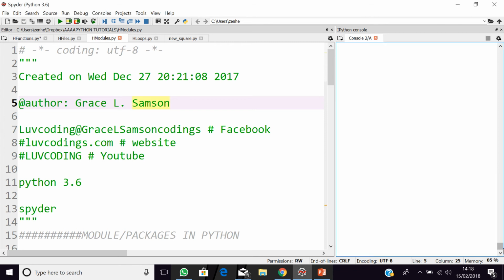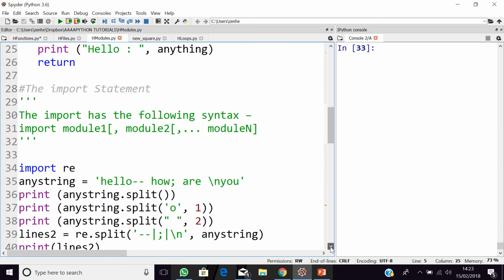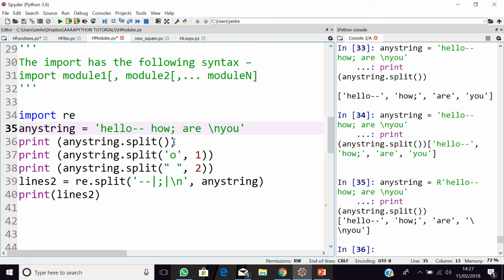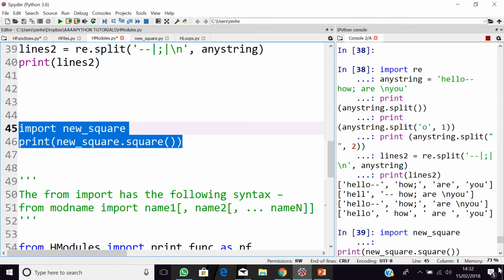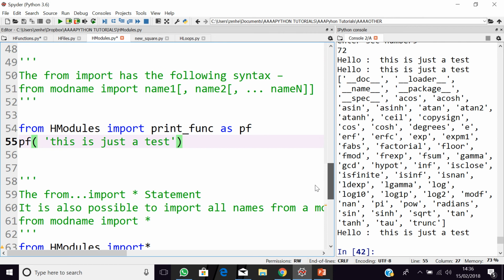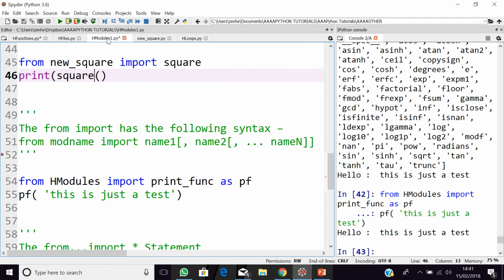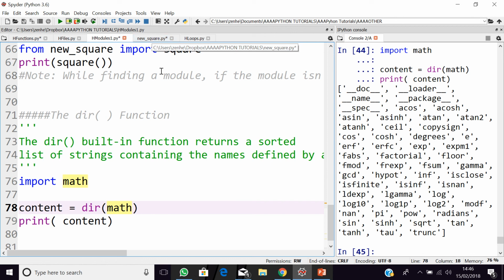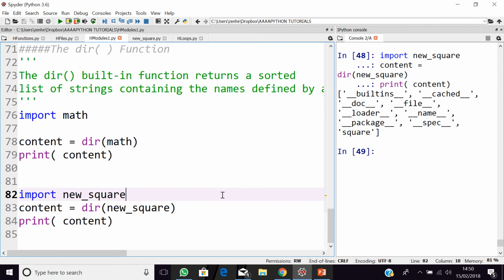PYTHON MODULES (PACKAGES) LUVCODING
Python modules are objects with arbitrarily named attributes that  can be bind and referenced. Simply, a module is a file consisting of Python code. A module can define functions, classes and variables.